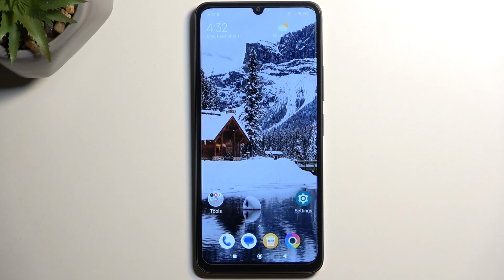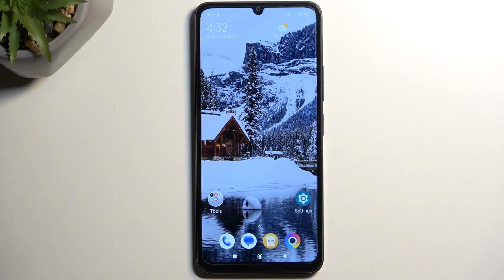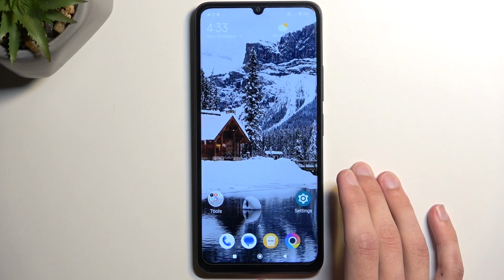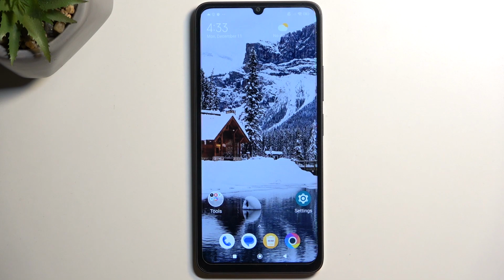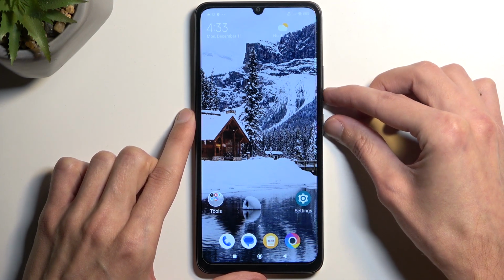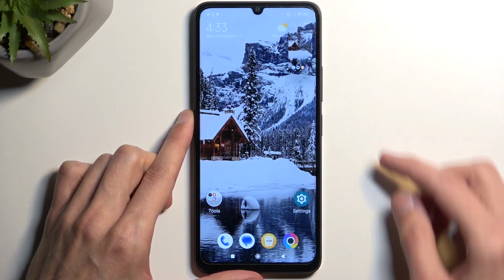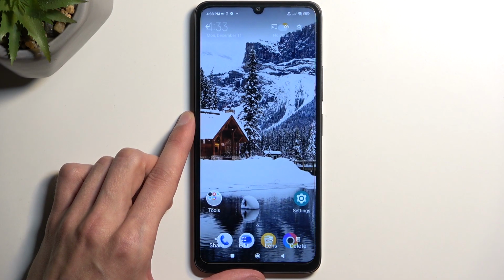How to Capture a Screenshot on XIAOMI Poco C65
Learn how to capture and share your screen on the XIAOMI Poco C65 smartphone with our easy-to-follow tutorial on taking screenshots. We guide you through the simple steps to capture images of your device's display, allowing you to save important information or share memorable moments with ease. Whether you're documenting important details or sharing funny conversations, this video provides essential instructions for taking screenshots on the XIAOMI Poco C65.

How to take a screenshot on XIAOMI Poco C65? How to screenshot on XIAOMI Poco C65? How to find screenshot storage on XIAOMI Poco C65?